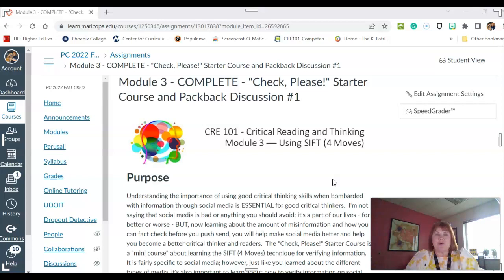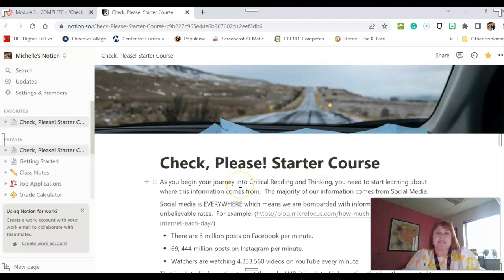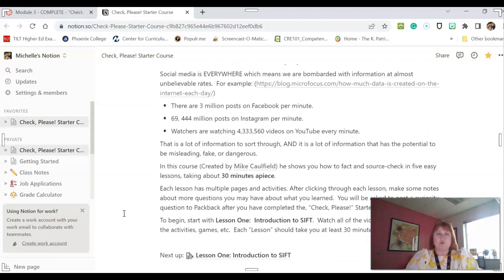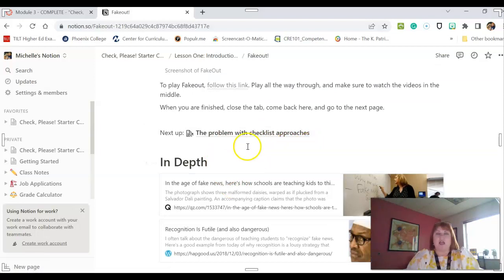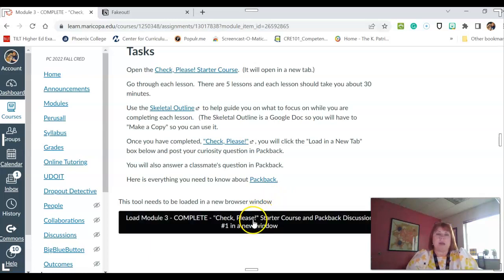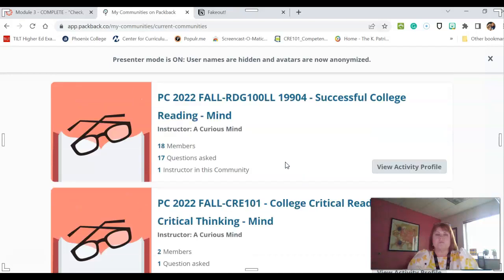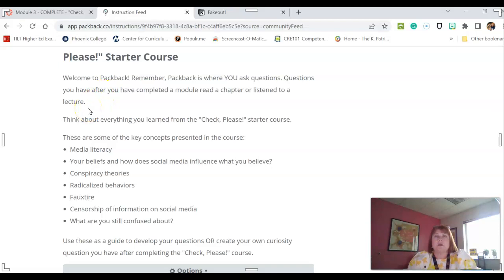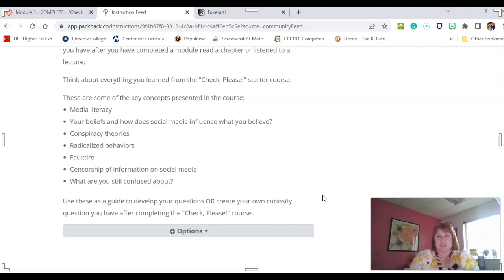Check, Please and Packback